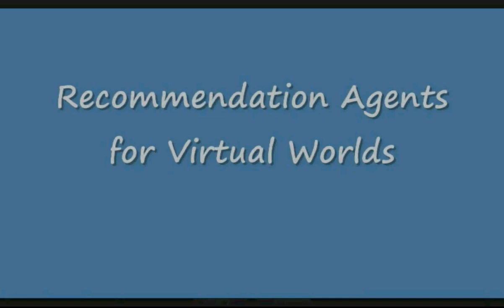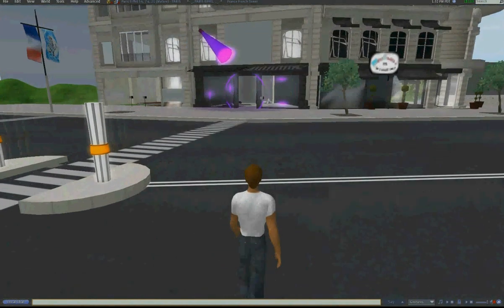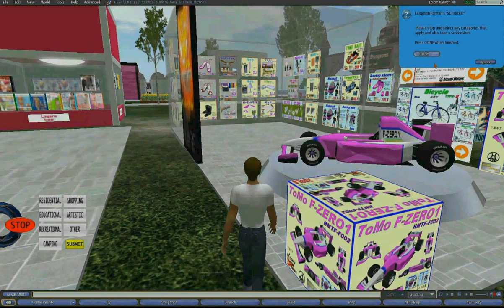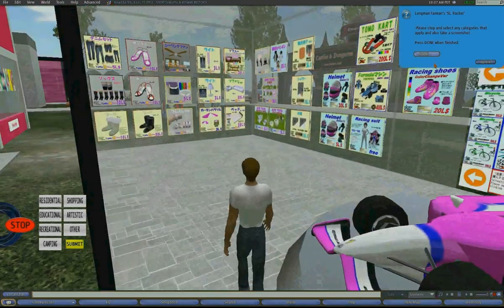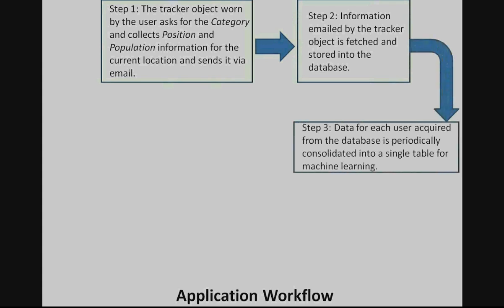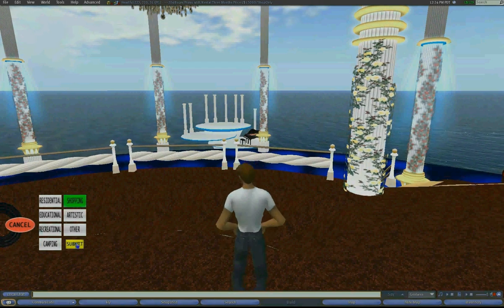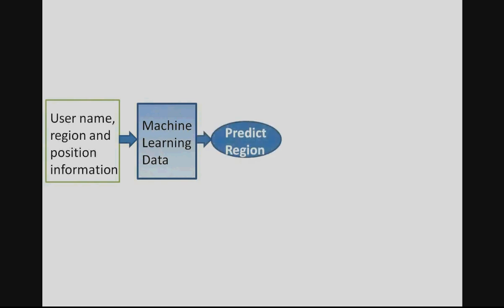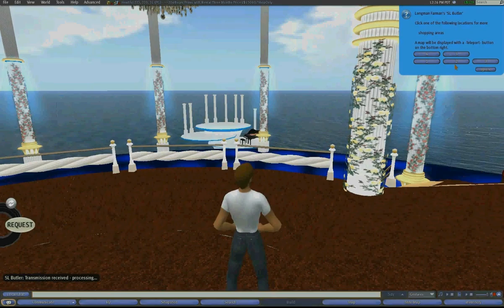Recommendation Agents for Virtual Worlds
We aim to study group dynamics in these virtual worlds by collecting and analyzing public conversational patterns of users grouped in close physical proximity. To do this, we created a set of tools for monitoring, partitioning, and analyzing unstructured conversations between changing groups of participants in Second Life, a massively multi-player online user-constructed environment. For this project, we also built a social recommender system that assists user navigation in the virtual world.